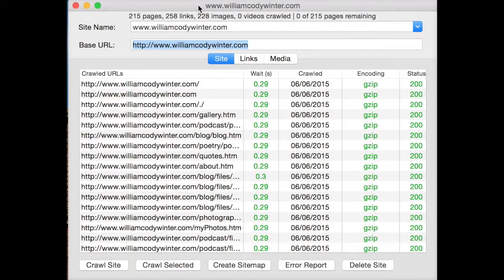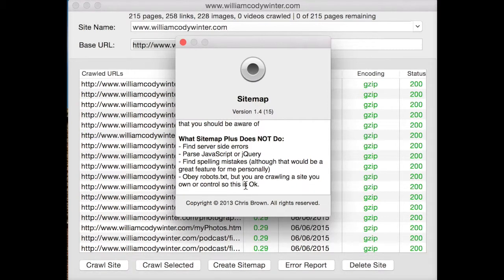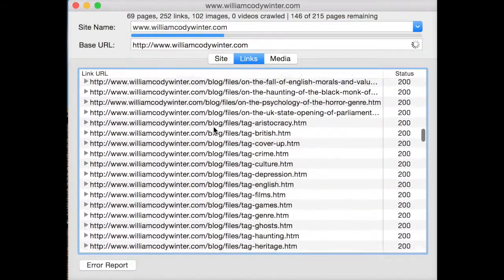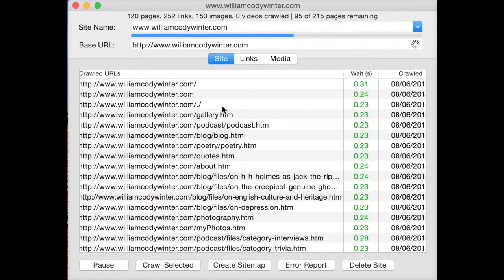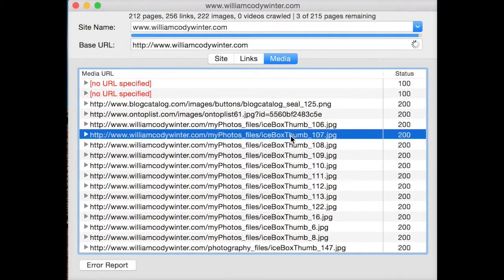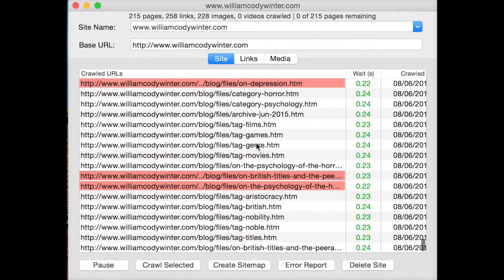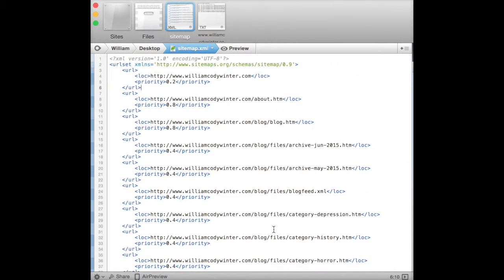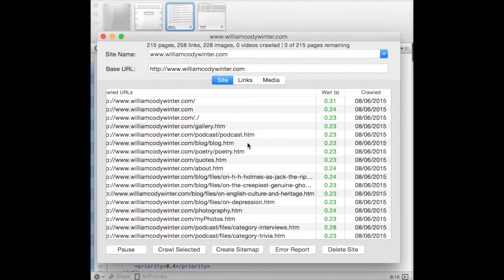Sitemap Plus (Mac): Review + Free App Store Codes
My review for the Sitemap generating software for OS X, Sitemap Plus.

Version: 1.4

Price: £7.99 ($9.99 US)

94WNLETN7JWP
LEL3MFRRYXER
AMLYH349WYRR
LH9MR4FXTLML
EKHJH47XE6T7
MFTA76AYWK4T
PW6RMAYXNJL7
Y4E9W9EFW3JX
TY6T3KYHNLLN
PEFHFAA4LK7F
4JPTN7MXF33A
XNKAAW767EJA
4WMP77K4YHMR
4XAT3HTNWR97
AFR9LTH94M9P
43KEMA976E76
XR367YMTL6R3
LK6L3JXRK7T9
4EMWRWFMJTAX
63T73MFEM9LT

Thanks to Chris Brown for making this review possible.